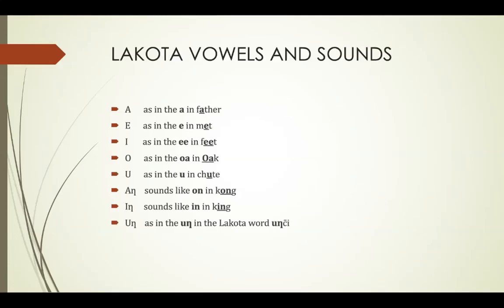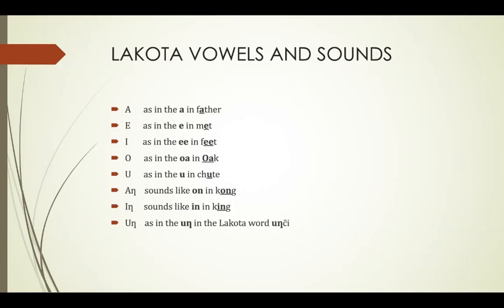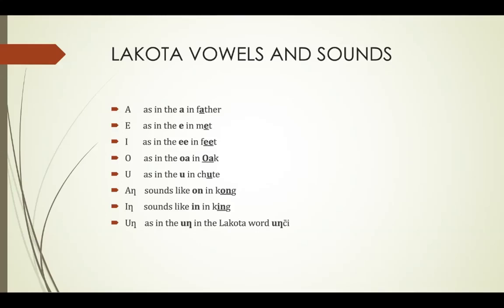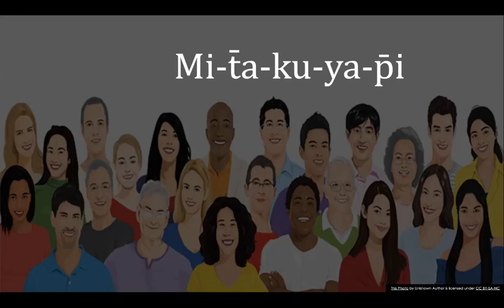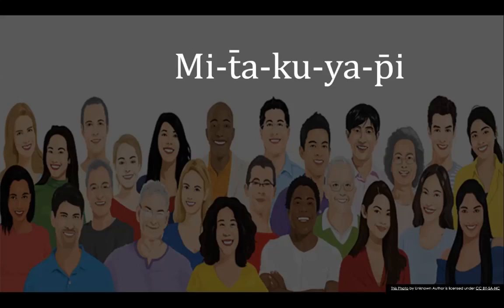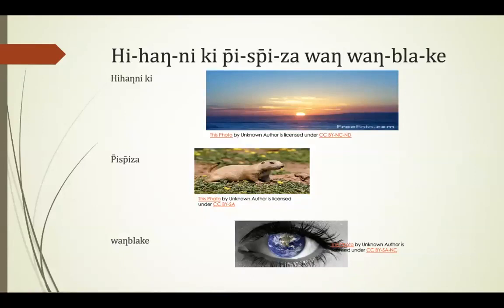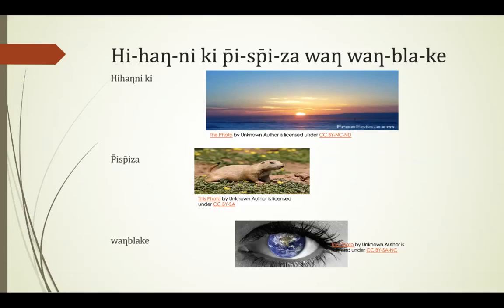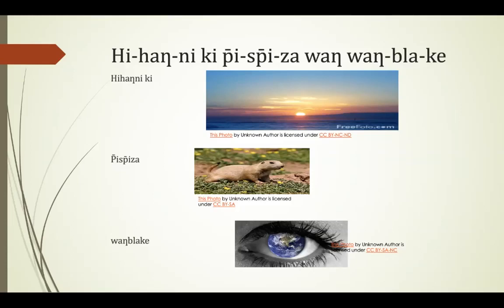Tips for Reading Lakota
Listen as Sage Fast Dog, head of the Wakanyeja Tokeyahci immersion school, shares some helpful tips on how to read Lakota!